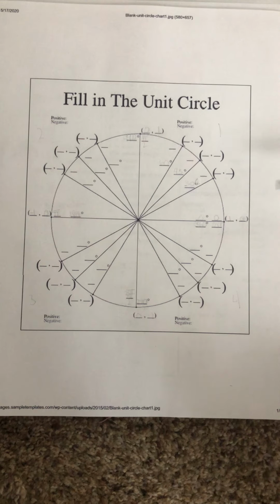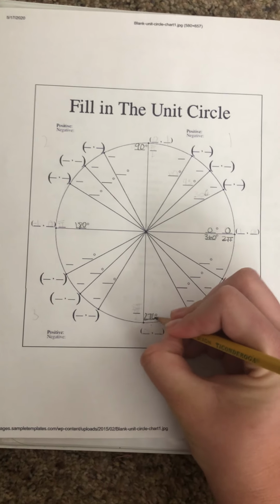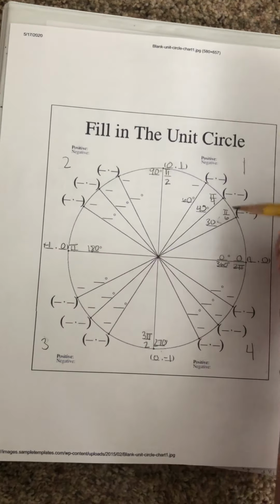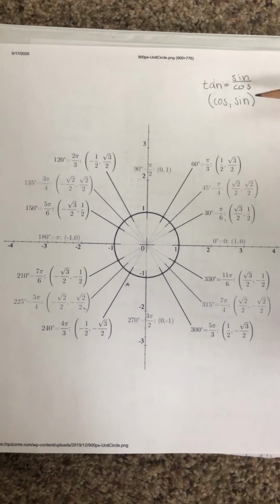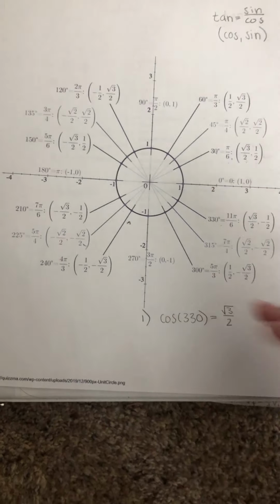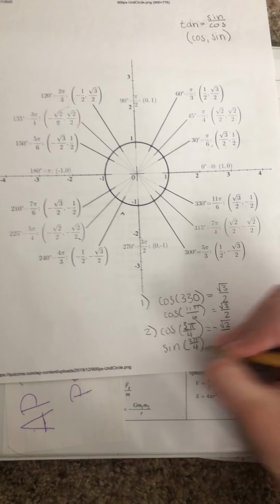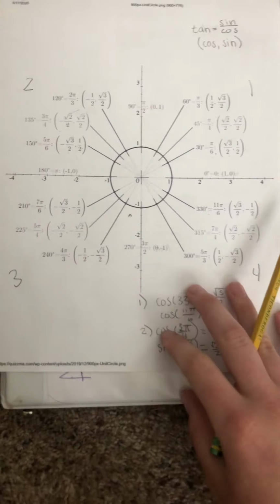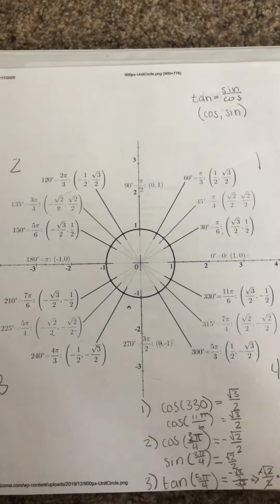Unit Circle Tutorial Video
Extra Credit for AP Calc